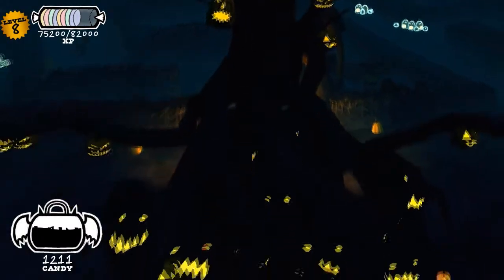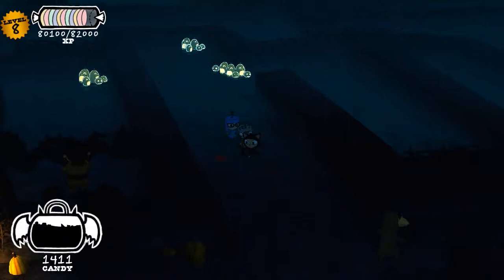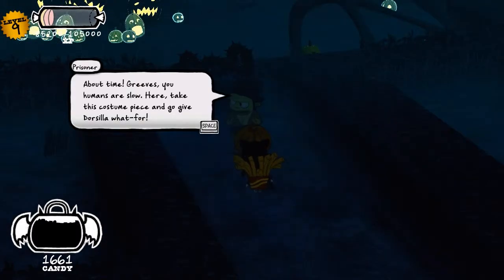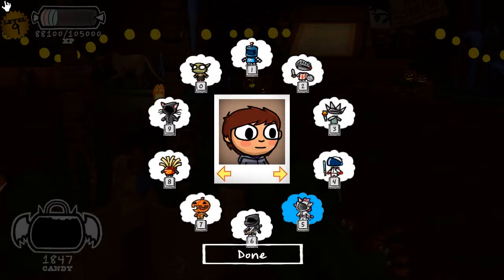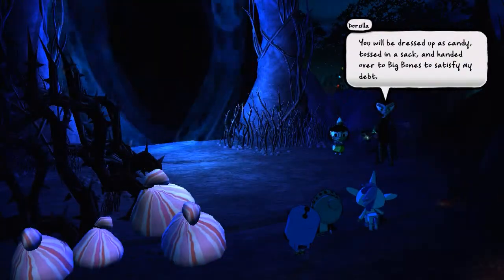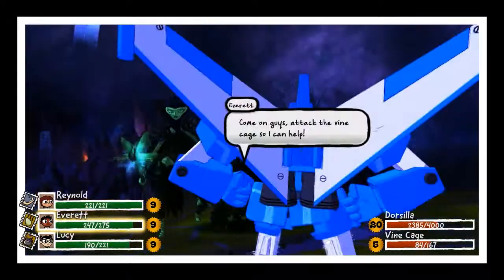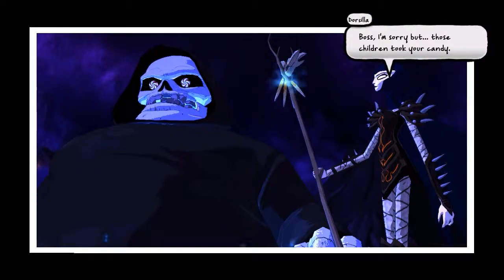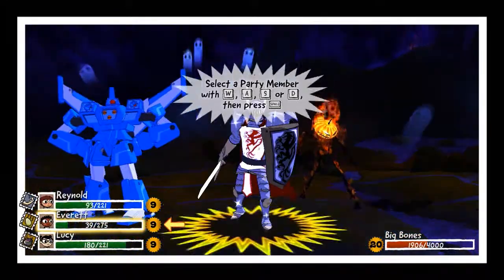Let's Play Costume Quest (Blind): Part 10 - Dorsilla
Hey guys! Welcome to part 10 of Let's Play Costume Quest! In this part we get a couple of costumes and fight the big bad B--- I mean Witch! duh...
Remember this is a blind playthrough (playing it for the first time) so no spoilers! Tips and tricks are always appreciated
Please leave a like or a favourite, maybe even share it around it would really help me and I'd appreciate it and it only takes a second of your day :)